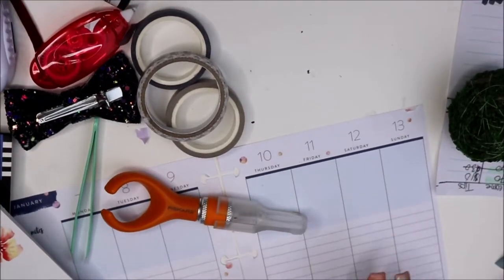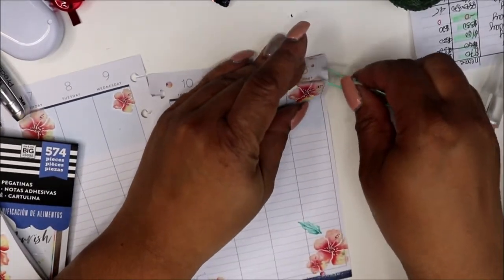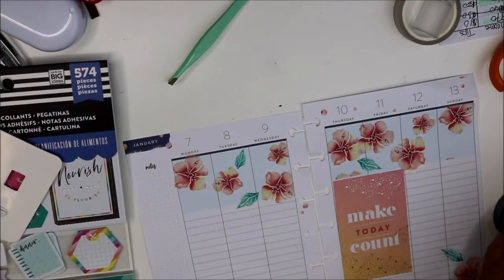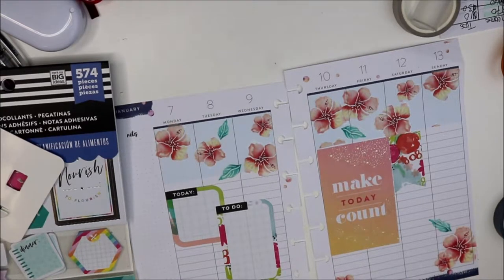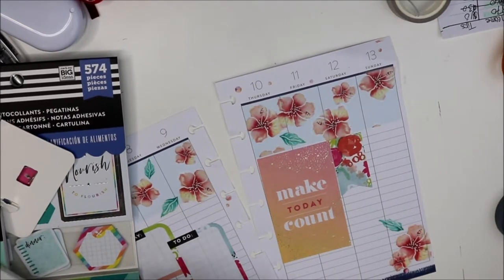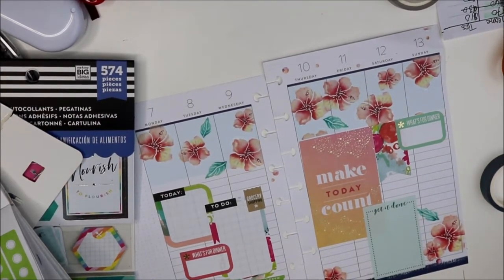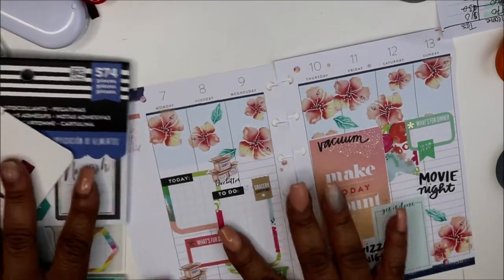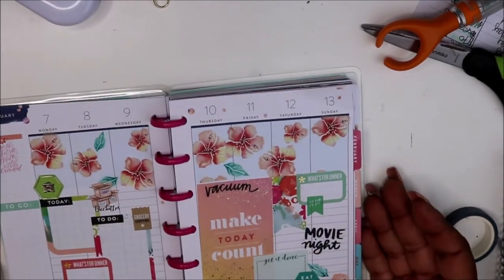My first Happy Planner